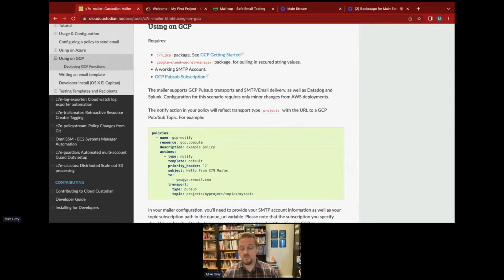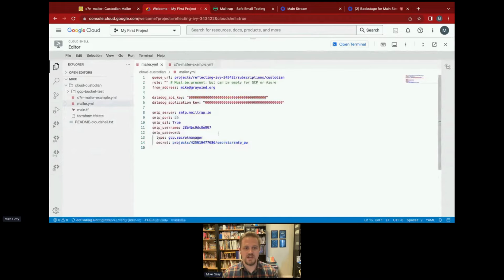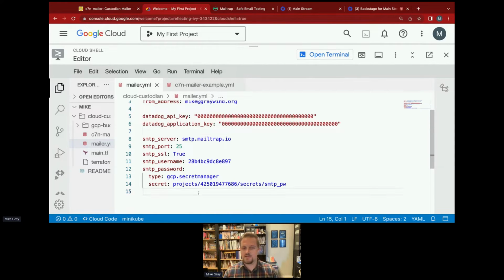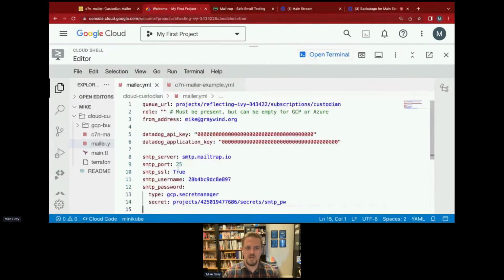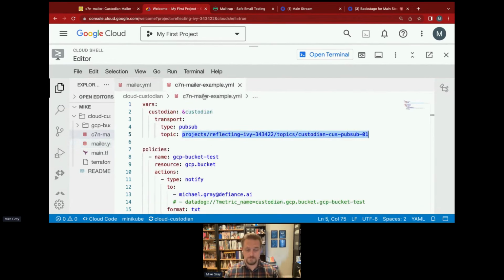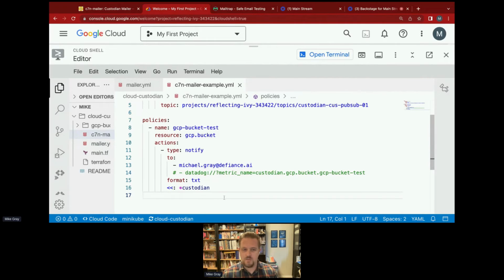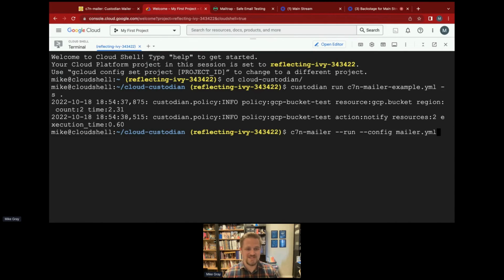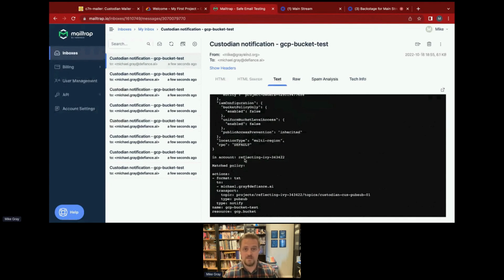Google Cloud Platform support for c7n-mailer - Mike Gray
The last major piece of functionality for Cloud Custodian in GCP was c7n-mailer support. This talk is a brief overview of the features and limitations of c7n-mailer in GCP.